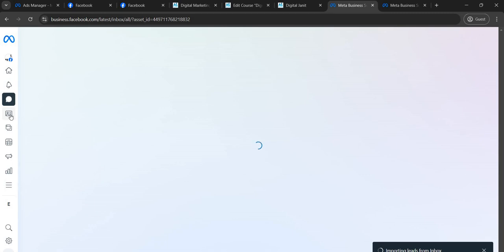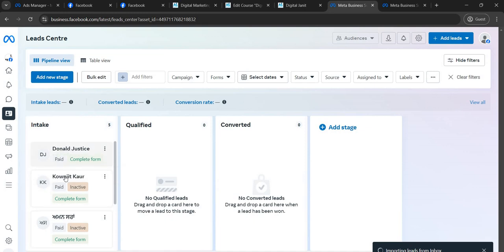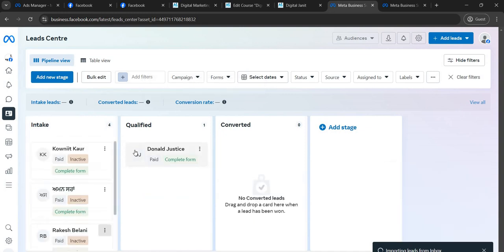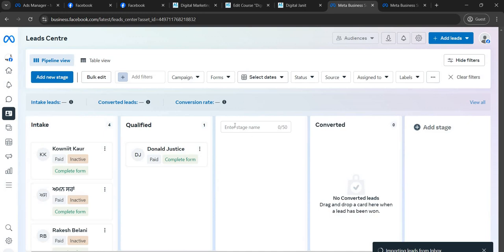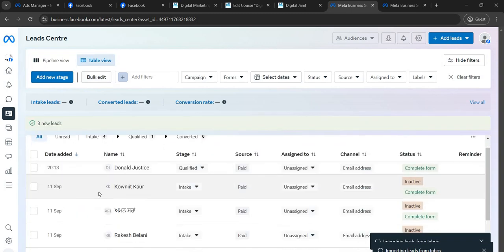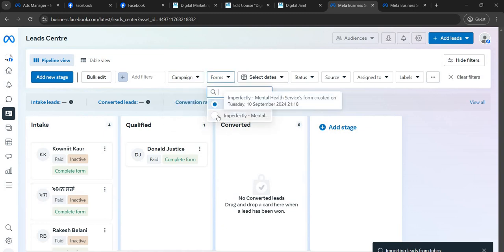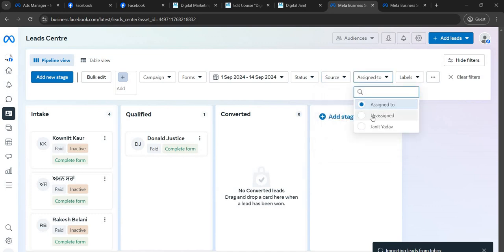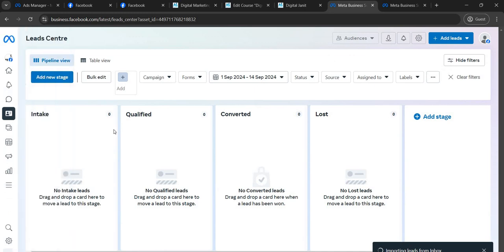Lead Centre in Meta Business Suite in English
Discover how to use Facebook’s Lead Center to manage and nurture leads effectively. Learn to track, organize, and convert leads directly within the platform for better business growth!

✅ FOLLOWS US-